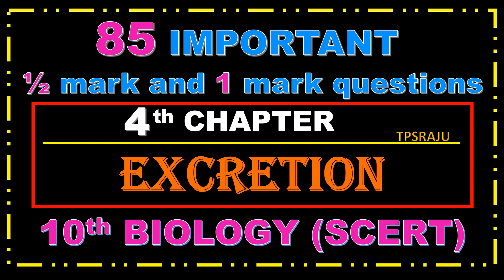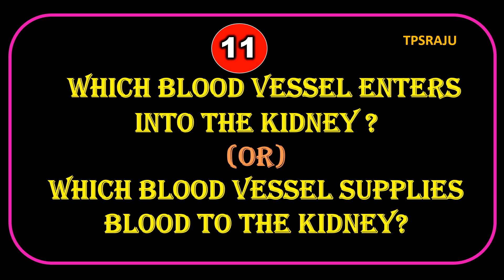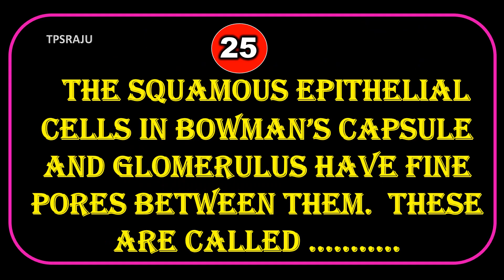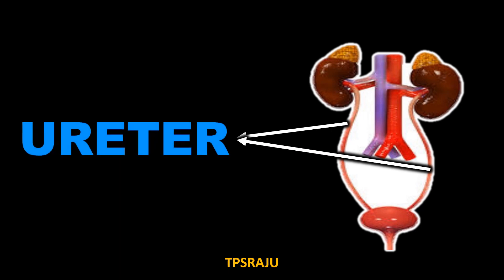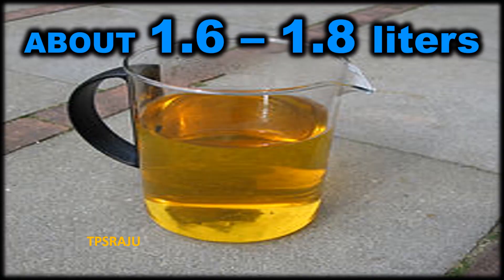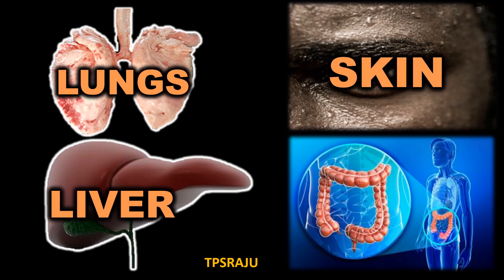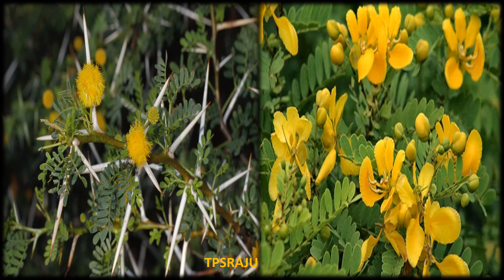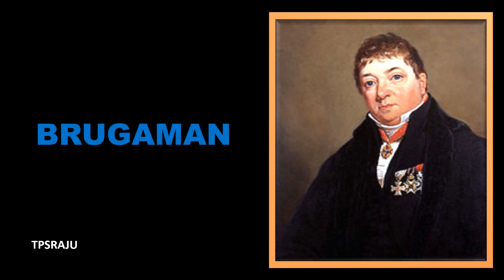10th BIOLOGY, EXCRETION important bits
85 bits from 10th biology 4th chapter EXCRETION, important half mark and one mark questions, one word answer questions from 10th biology,bits for IIIT (triple i t) entrance, biology bits for all competitive exams like conistable, si, group one, group two